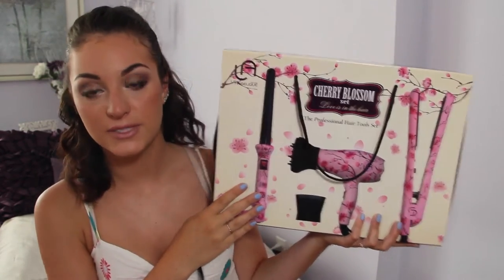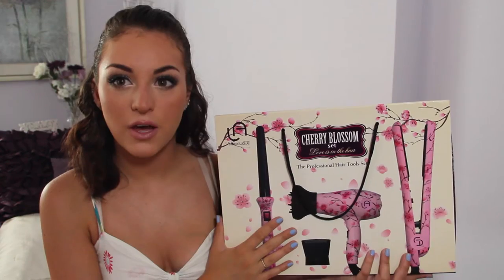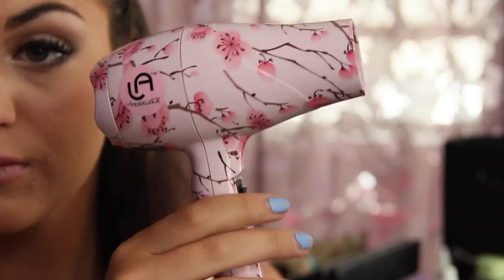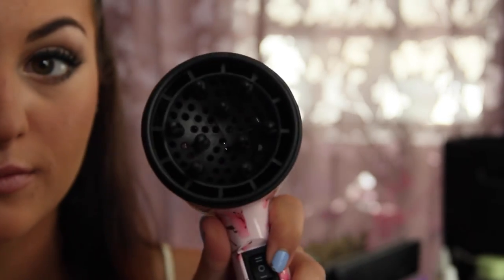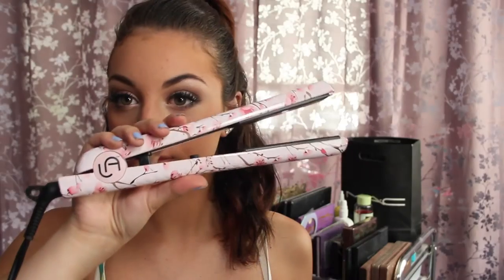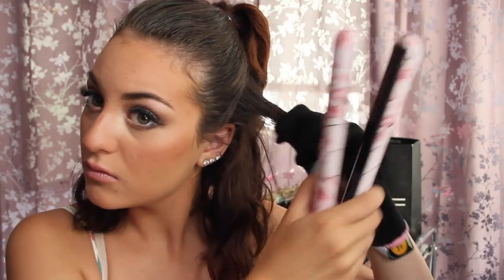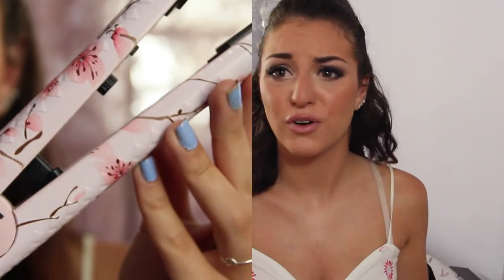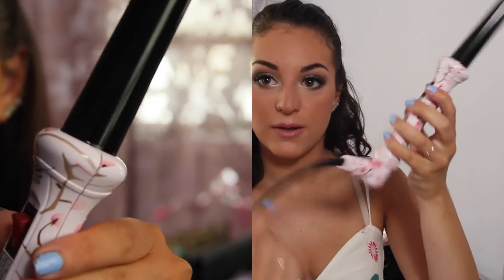♡LeAngelique REVIEW AND DEMO!♡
MONICA20